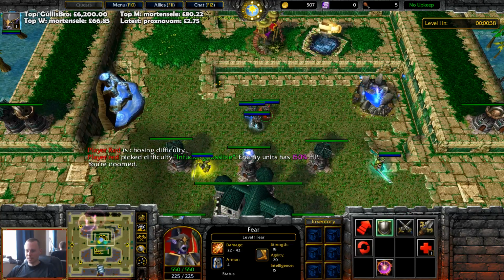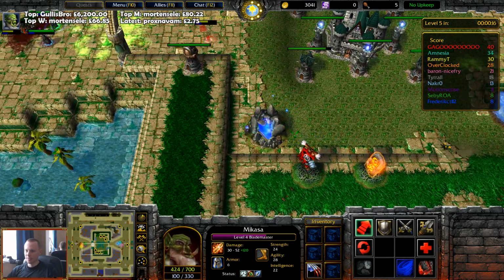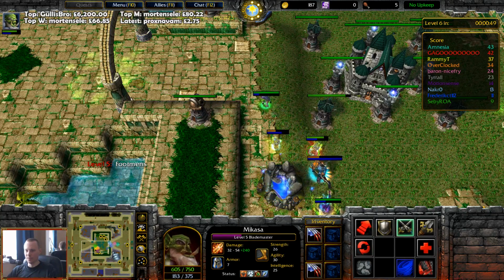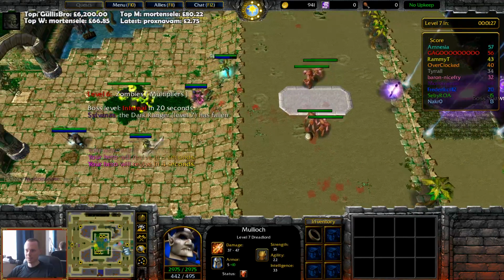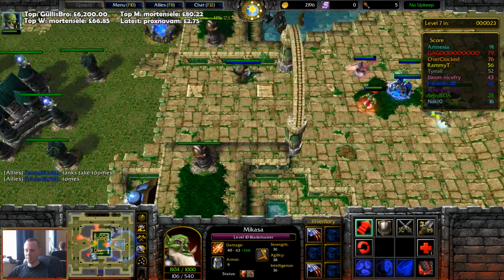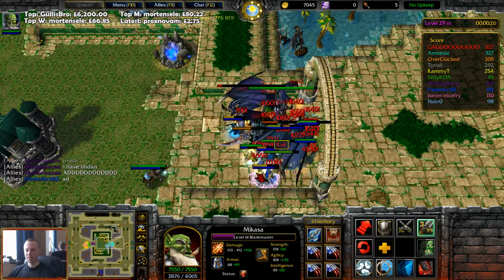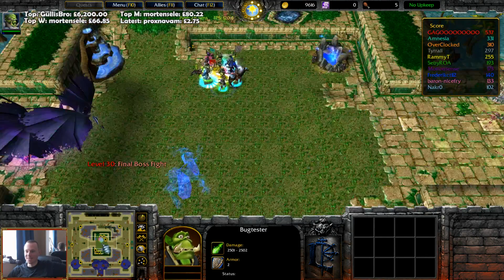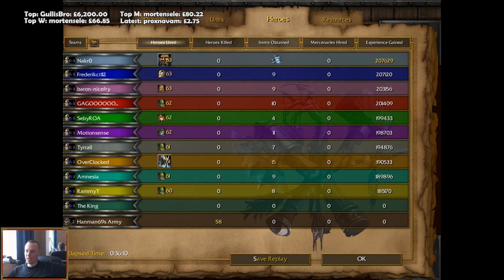Warcraft 3 | Custom | Impossible Hero Siege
Defend your castle against waves of creeps and bosses.
You can't win this map.

Game: Warcraft 3 (The Frozen Throne)
Media: Gameplay Commentary
Version: 1.31
Mode: Multiplayer
Platform: PC
Genres: Real-time Strategy, Fantasy